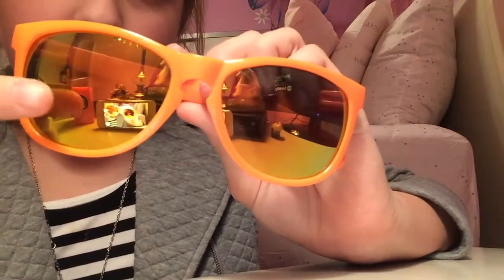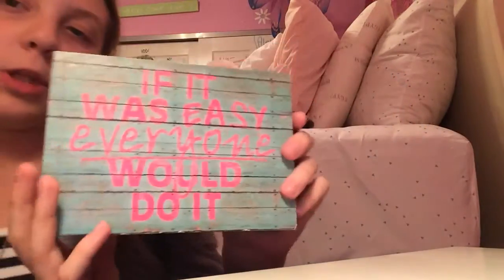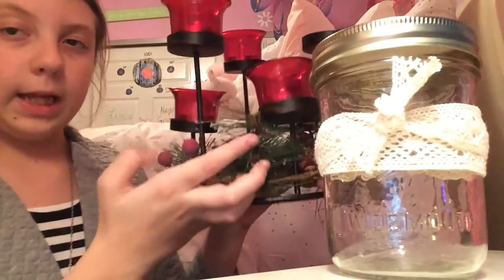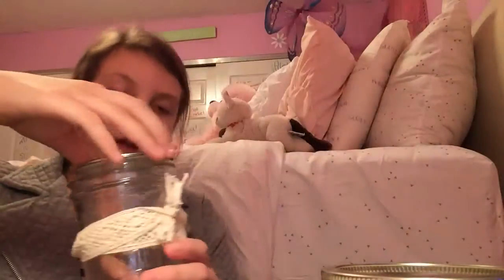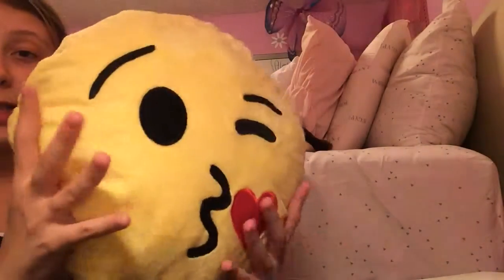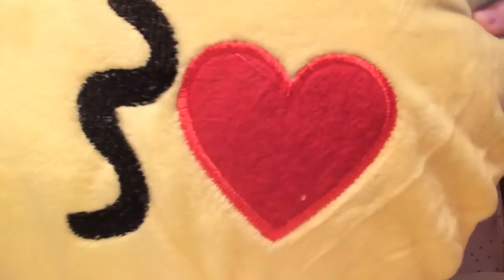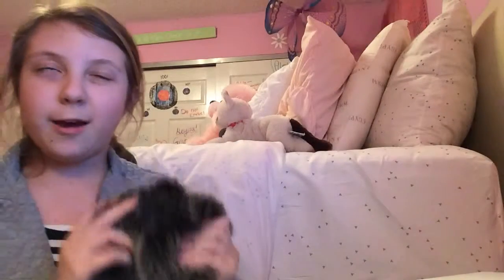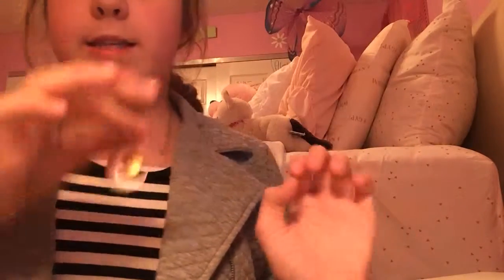Christmas haul ||part 1